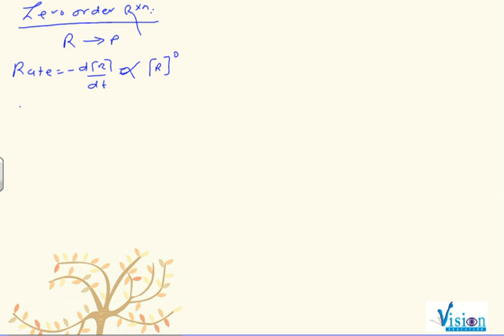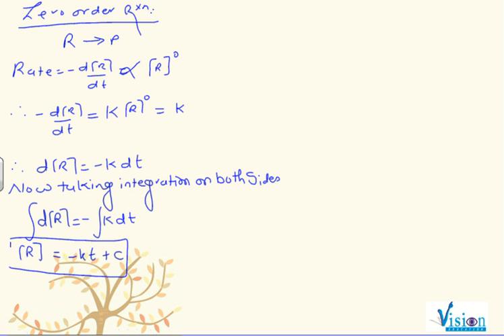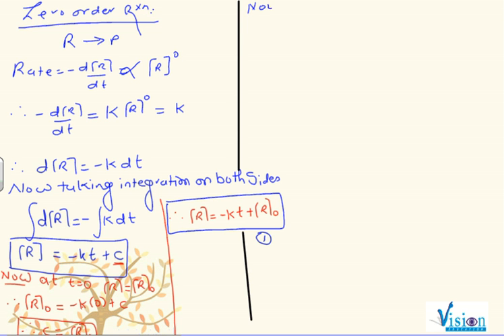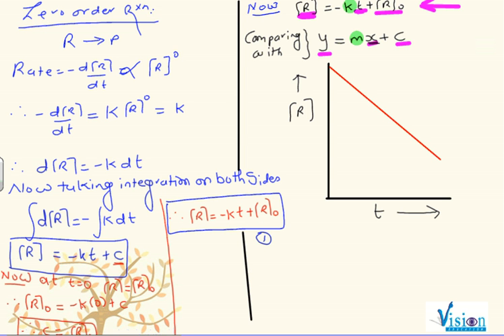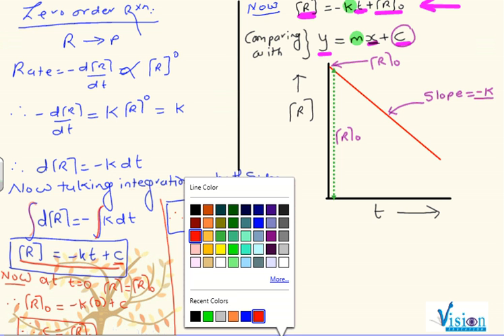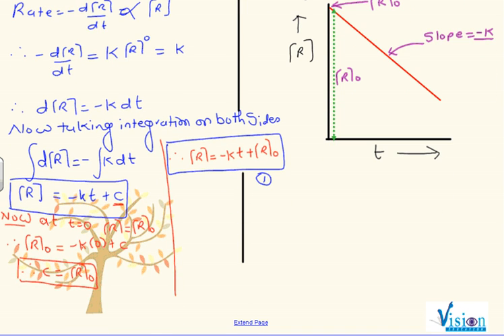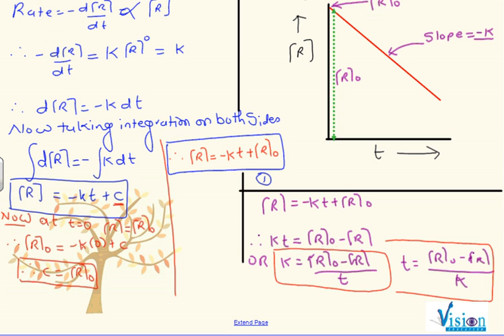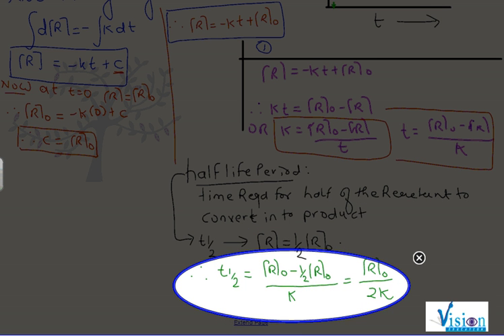zero order derivation-2